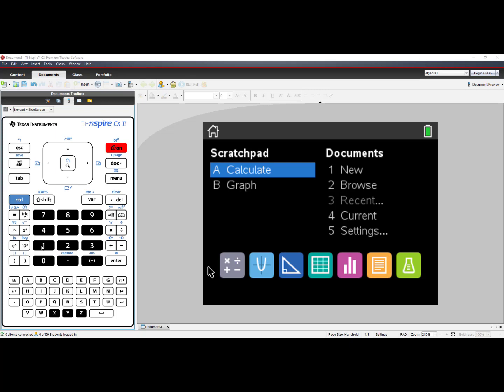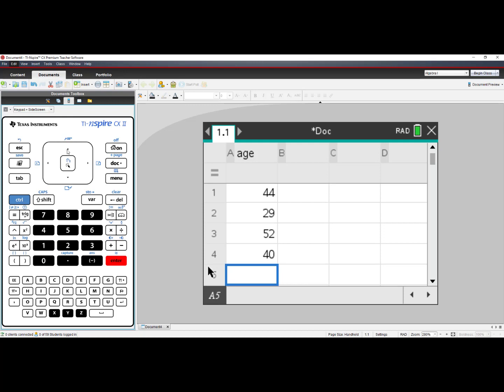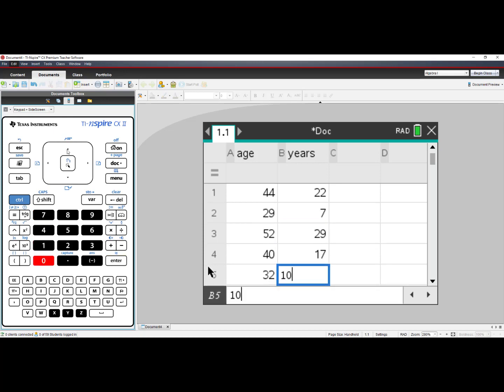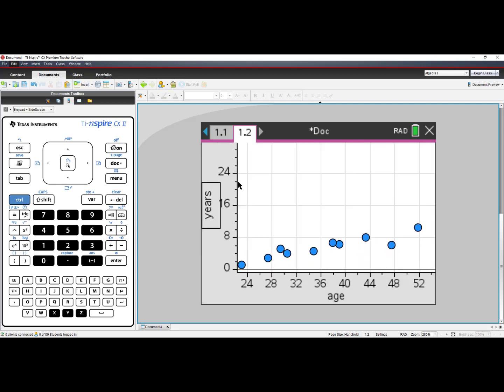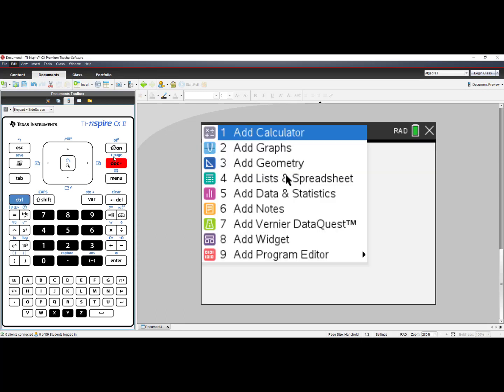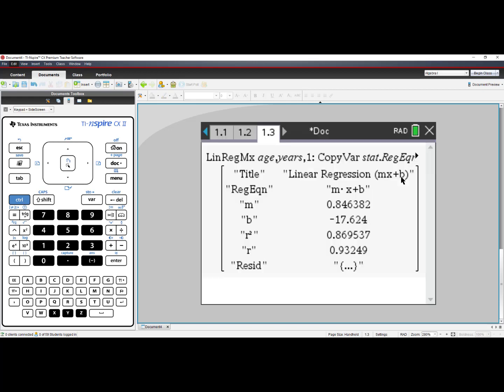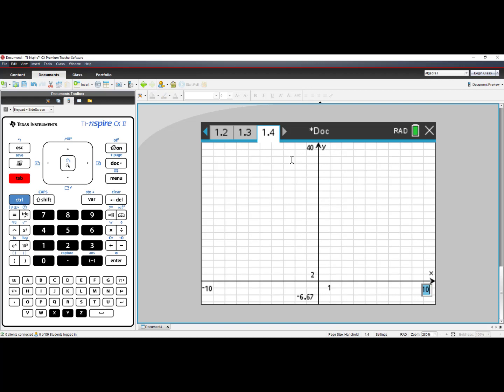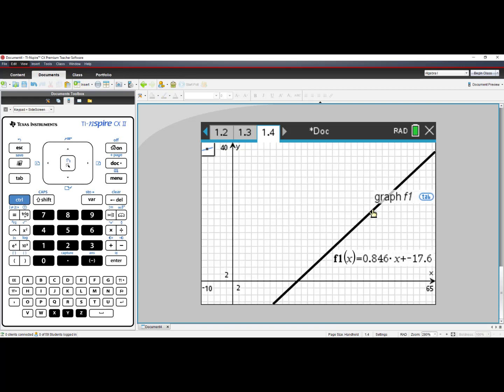Tips for TI Technology: Linear Regressions TI Nspire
Learn how to create a scatter plot and linear regressions on the TI Nspire CX Family.